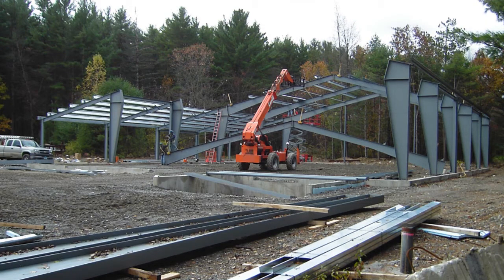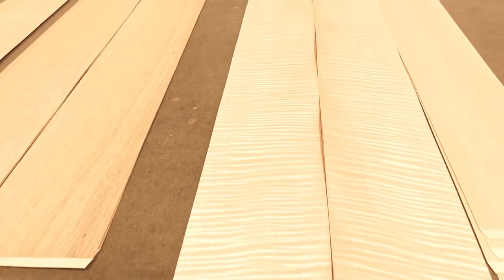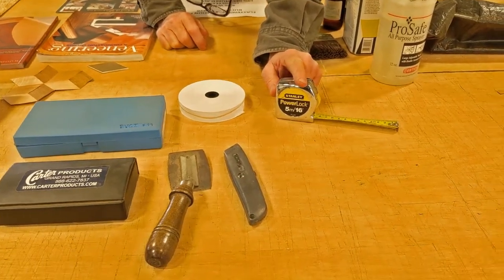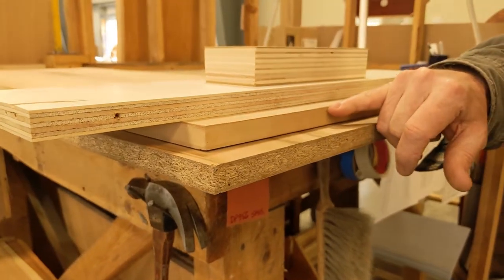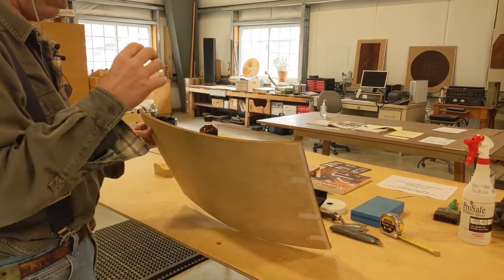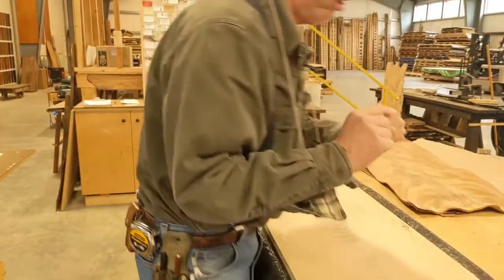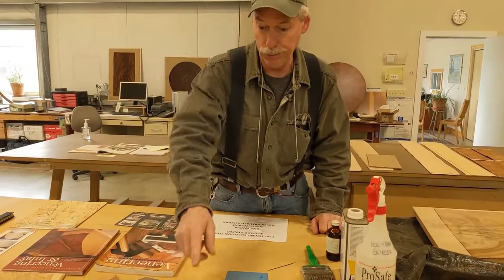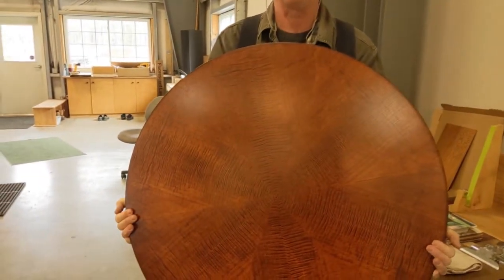Did you hear about Berkshire Veneer?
Ben Barrett, owner of Berkshire veneer, shows the fundamentals of how veneer is made and some tips and tricks on how to work with this often misunderstood medium.